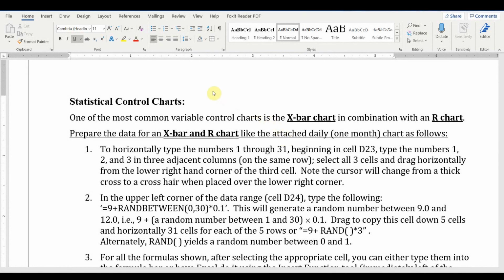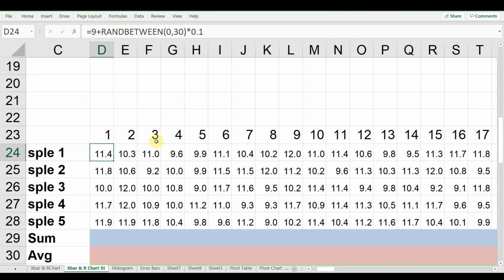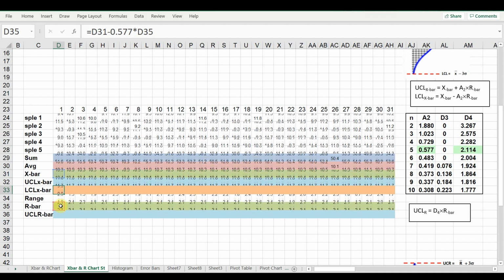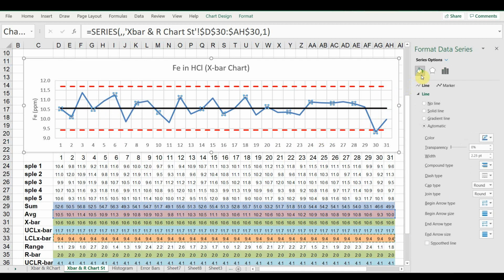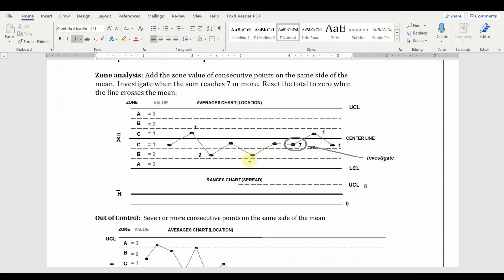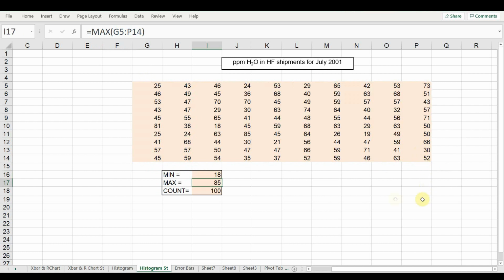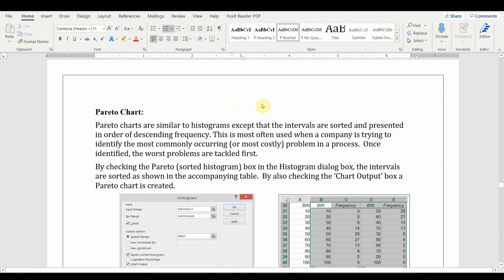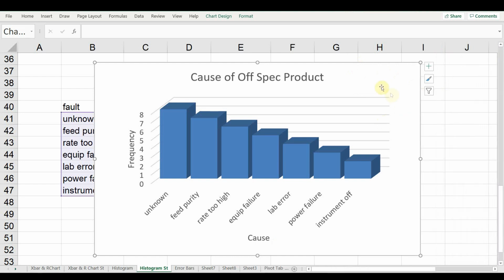SPC Charts with Excel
X-bar & R-charts, Histograms, Pareto Charts